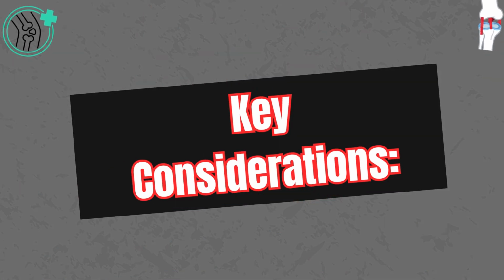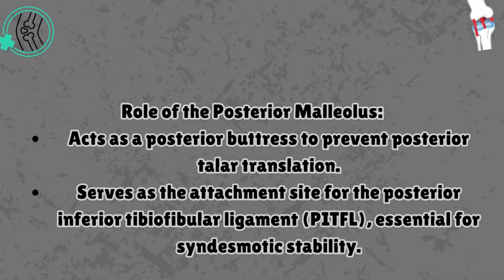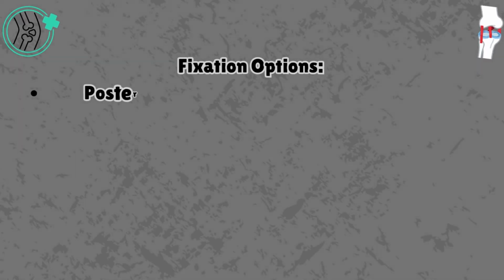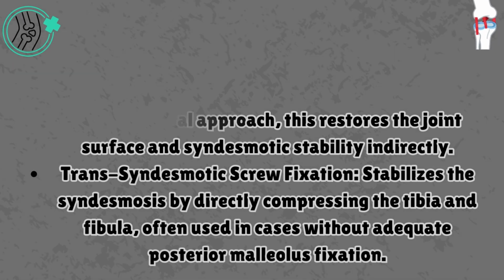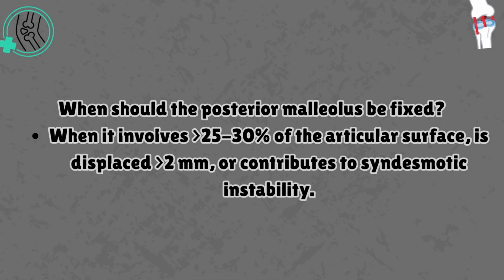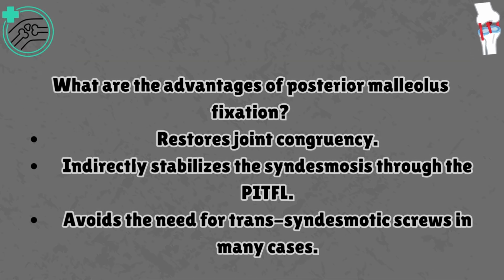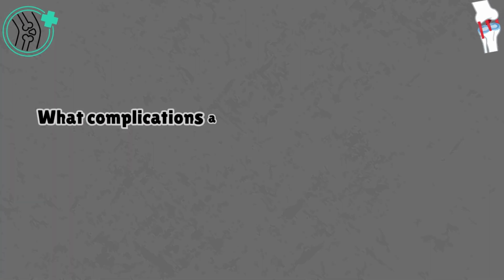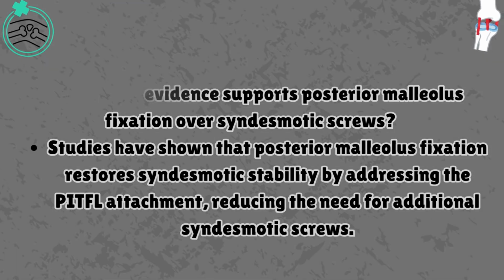Ankle Fractures Exam Case Discussion 04 and Viva Questions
We will promptly review and take necessary actions, including content removal if required.

0:10 Case Scenario
0:49 Key Considerations
02:02 Viva Questions